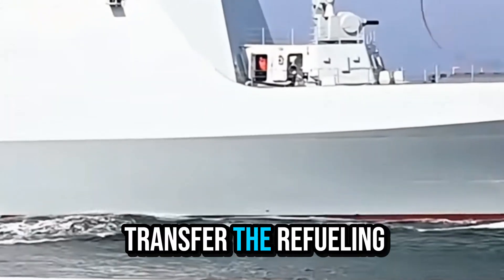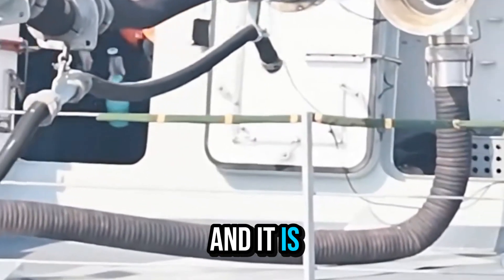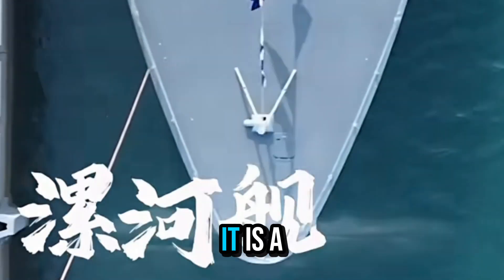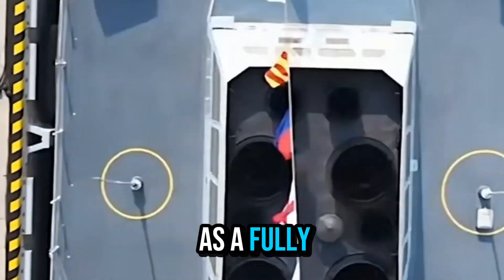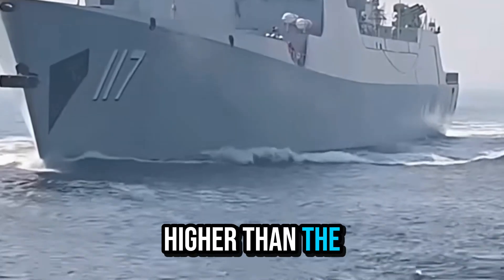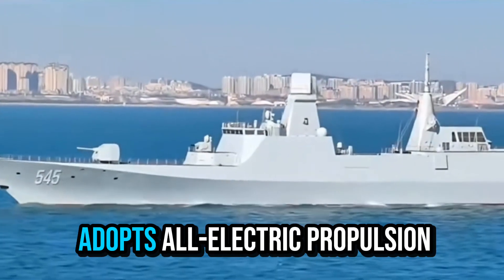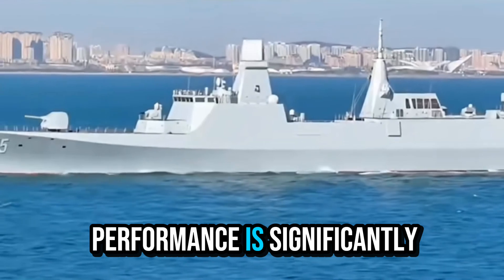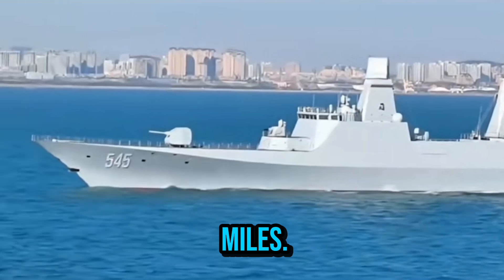“China’s NEW Type 054B Frigate SHOCKS the World! 🌊🔥 Next-Gen Naval Power Explained 😱🇨🇳”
The Type 054B frigate China’s newest generation of naval power has officially made waves! 🌊 With a displacement of 6,000 tons, stealth design, and hypersonic missile capability, this warship is redefining the future of maritime warfare. 🚀

Upgraded from the Type 054A, the 054B features:
⚙️ All-electric propulsion for ultra-quiet performance
🎯 New dual-sided radar with stronger detection and anti-jamming
💥 Vertical launch system compatible with Haihongqi-9B and Yingstrike-21 hypersonic missiles
🛳️ 8,000 nautical mile range and 30-knot top speed

It’s not just a ship  it’s a floating fortress that bridges the gap between China’s destroyers and frigates. Watch as the Chinese Navy steps into the era of global blue-water dominance! 🇨🇳🔥